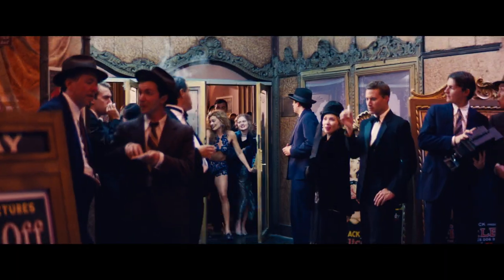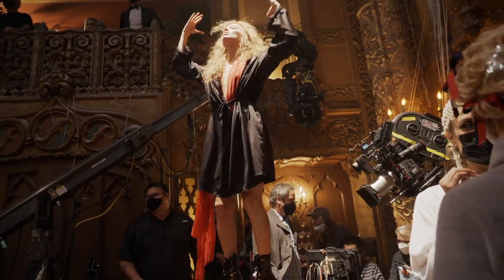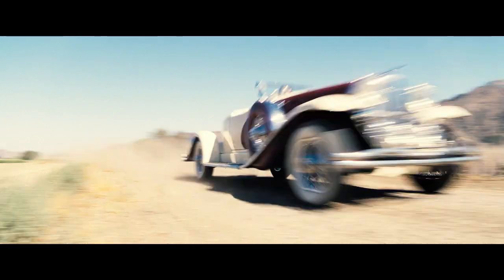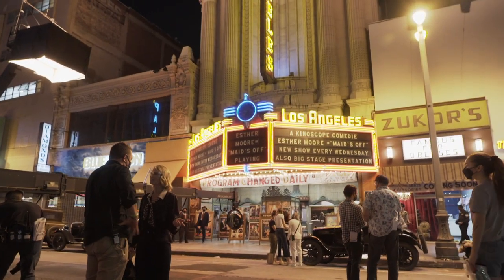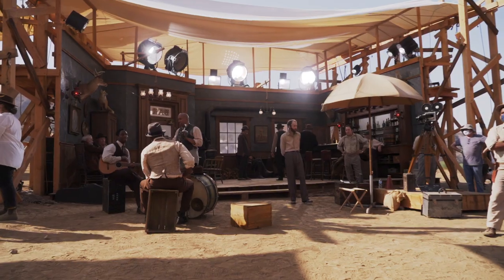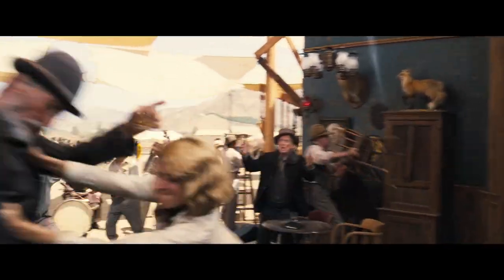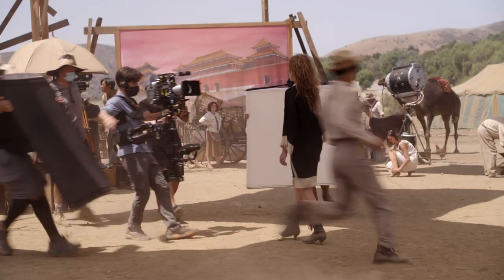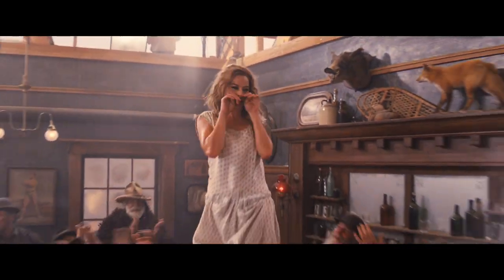Babylon - Production Design | Featurette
Decadence, depravity, and outrageous excess led to the rise and fall of several ambitious dreamers in 1920s Hollywood.
Release date: December 23, 2022 (USA)
Director: Damien Chazelle
Costume design: Mary Zophres
Screenplay: Damien Chazelle
Producers: Tobey Maguire, Olivia Hamilton, Marc Platt, Matthew Plouffe